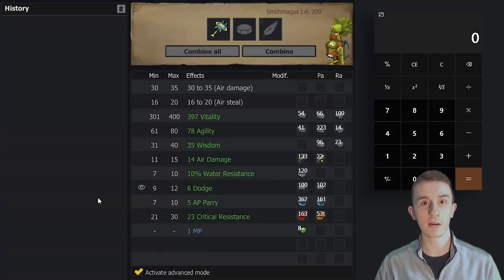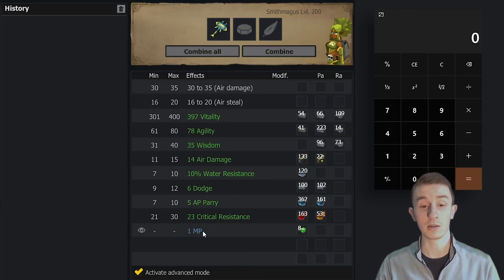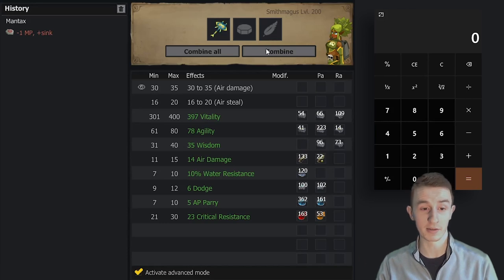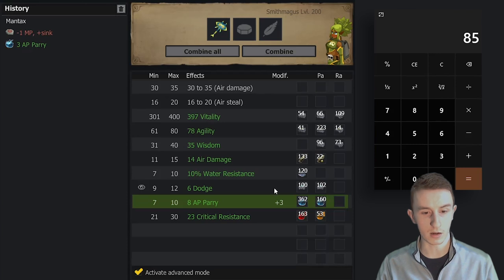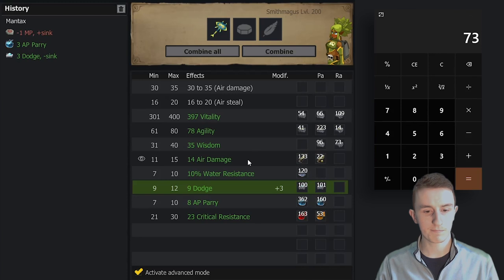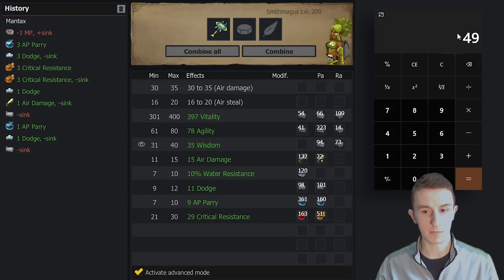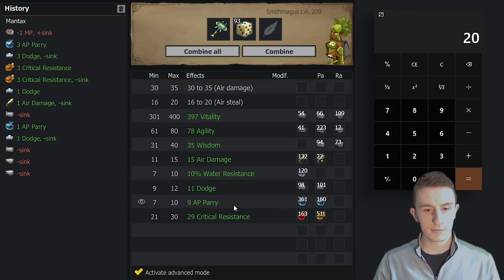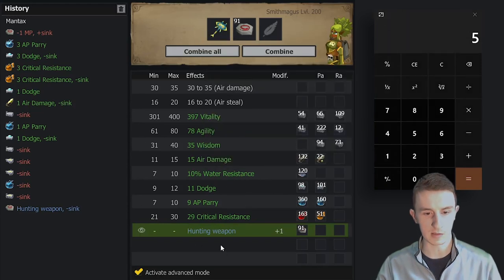Mantax Exo Drop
I hope you enjoy this anti-exo! gogo rox BRISAAAAAGE